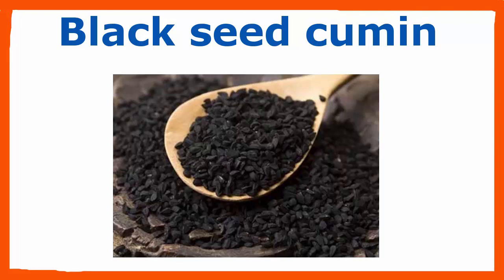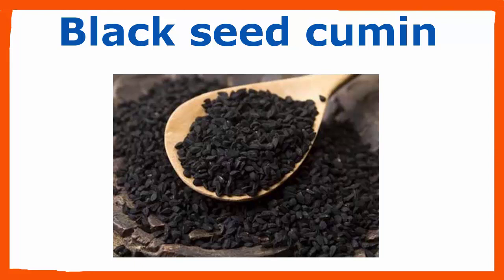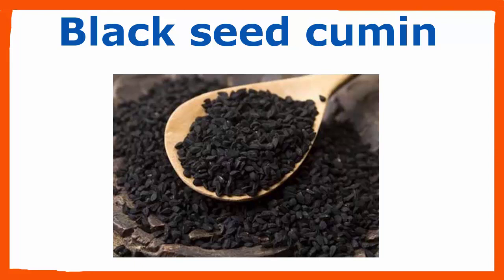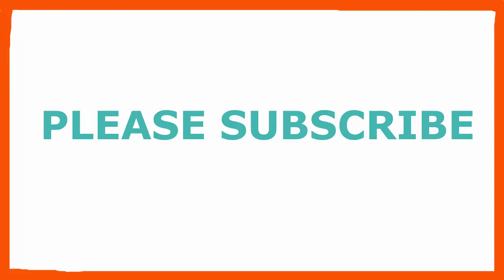Black seed cumin benefits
So here, we have a plant extract which was, and which is used to treat many diseases, ranging from asthma for it will be done, and the skin, disorders of the nervous disease, hypertension, diabetes, and began to be full of worms, and parasites. Nigella sativa has an antifungal, an antioxidant, an anti-inflammatory which is an antibacterial, and, as it were, too, strengthens the immune system: the body cleanses, purifies the blood, it is better blood circulation and helps to live longer. Strengthens the immune system? Detergent blood? It helps us live longer? It sounds too good to be true.
The study also examined the potential in vitro and in vivo (mice) composed of various elements of black seed cumin seeds in a variety of tumor cell lines. The essential oil directly injected into solid tumors inhibited development, and its volume had decreased significantly after the treatment. A study concluded, "Our results in tumor-bearing mice this was the first treatment of tumor tends not to be essential oil results demonstrate that inhibition of metastasis is essential oil has anti-metastatic activity in mice. or delay or inhibit tumor metastasis by a rapid reduction in the volume of primary induction room. Cytotoxic activity of the extracts of the present study demonstrates that seed is a complex phenomenon depending not only to extract the components, but also on the type of tumor cell

Nigella saliva from one's own experience to me. My interest in this remarkable plant was triggered in early 2006, after reading of the caraway seeds in the tomb of Tutankhamun (for this fascinating historical detail?). As far as I bring to my remembrance, did not, however, mentioned that the seeds are in Middle Eastern cuisine is to taste the bread, cakes and drowned in drink. But if we had, by the way, black seed cumin, which, however, should not be confused with the spice the grass of the green herb, and scatter the cumin seed, He is to send the substratum with the parsley, it is a family member, who (as we are led into error, until he can gaze on). In April, no oil capsules instrument, the sum of two grams per day, so I ran out of them did not make another request, which will flaxseed oil capsules.
For the Science Daily. Researchers at the University of St. Thomas, which have recently been found , called tireoquinone ponds sitter in the growth of pancreatic cancer cells, killing the cells from apoptosis.

He afterwards adds tioquinone to the pancreatic cancer cells, cancer cells, and the lowland, and the investigators of the Bax watched, and were joined, it is reduced the level of protein to block the apoptosis. For more technical details, such as to read the article.

Even if it is so I'm in this part of the work in a different material, have a quick look in this article leads me to another thing, that he can see, but they could not find it.